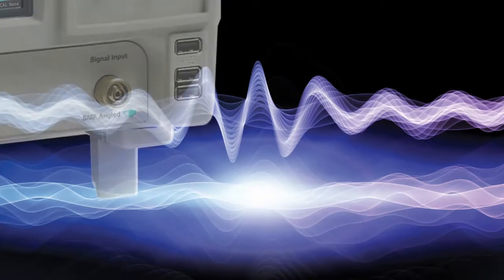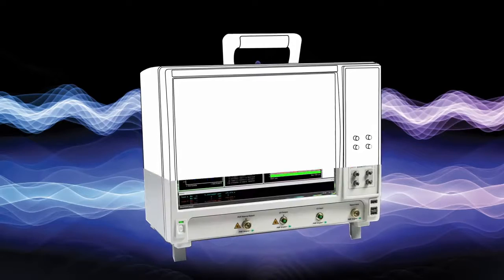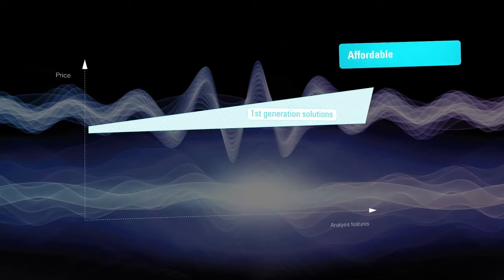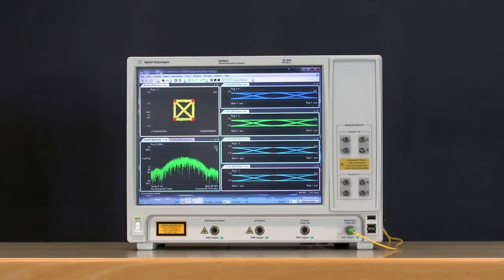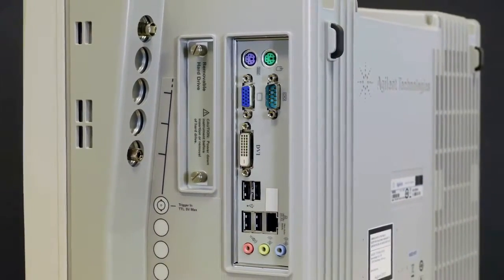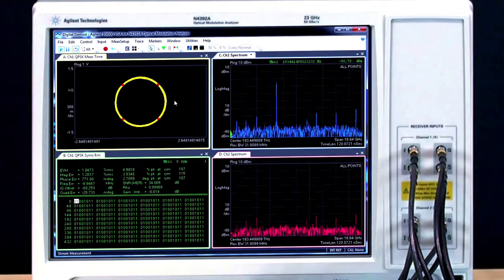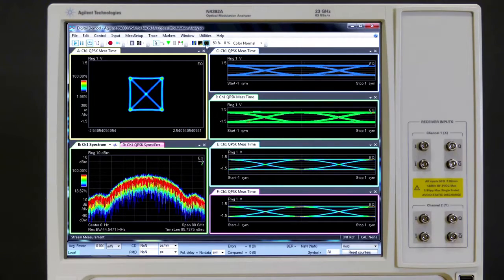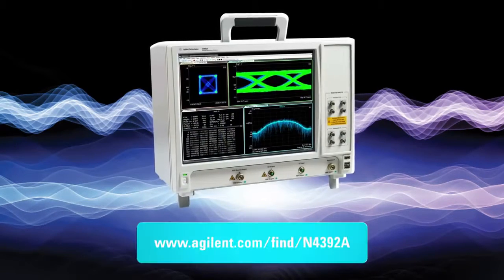Keysight N4392A - the next generation of optical modulation analysis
As the pressure rises for 100 Gbit/s, you increasingly need to measure the performance of complex modulated signals, and you need to measure them confidently, flexibly, and cost-effectively. The new N4392A optical modulation analyzer is the first of the next generation of 100G instruments, in the natural development towards fully integrated, solutions.